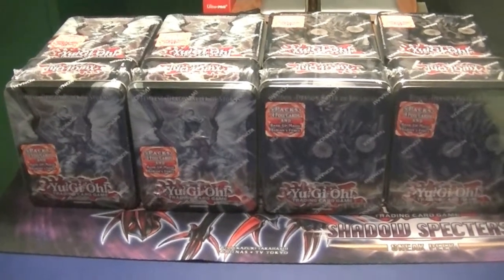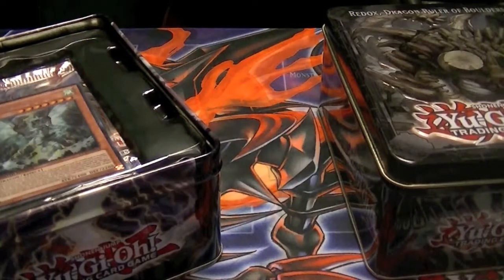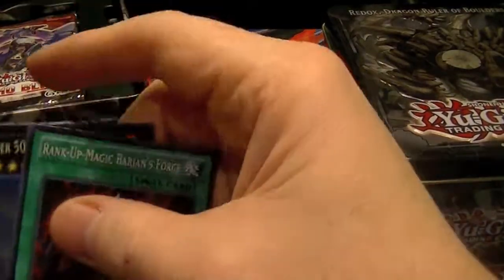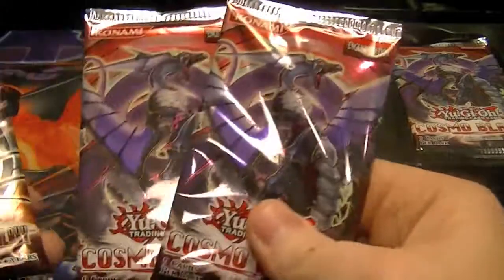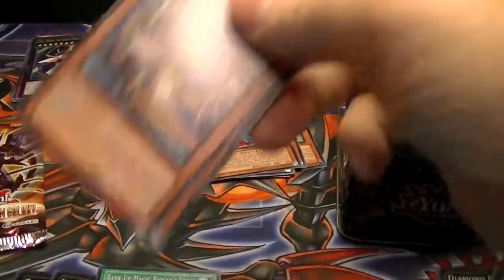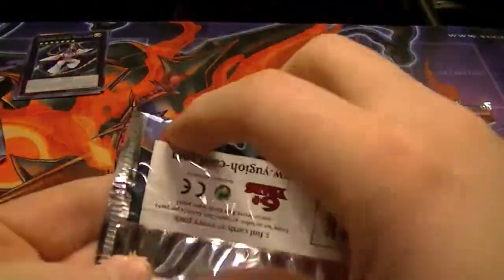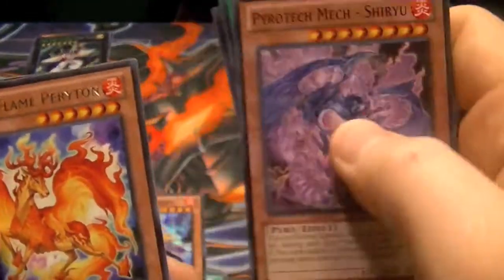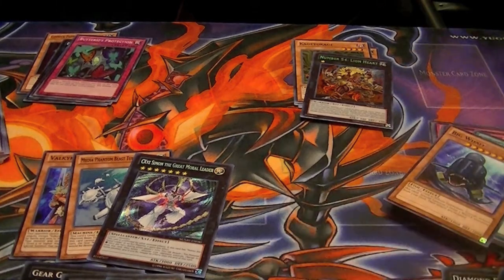Yugioh Wave 2 Tins Case Opening Tempest vs Redox Part 1